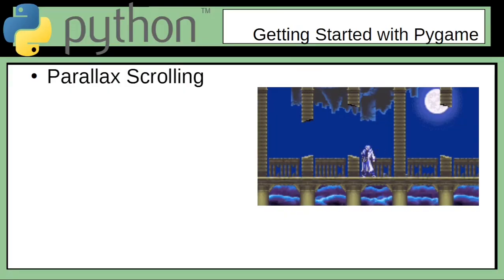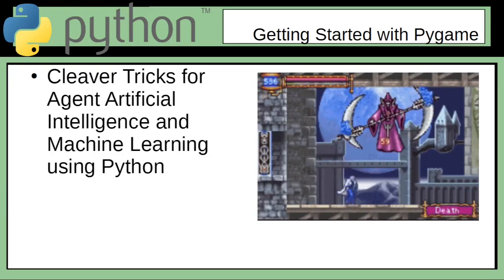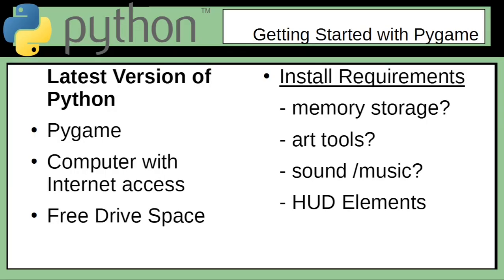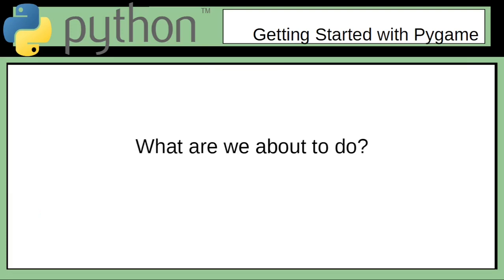Getting Starting with Pygame Series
Pygame: Download
Python: Download
Save files as .py
to run
for more help get the workbook
The Pygame 2.6 Game Development Workbook
~ search for it on Amazon